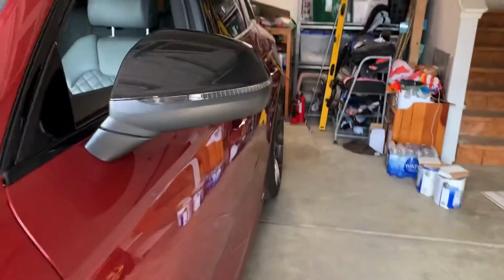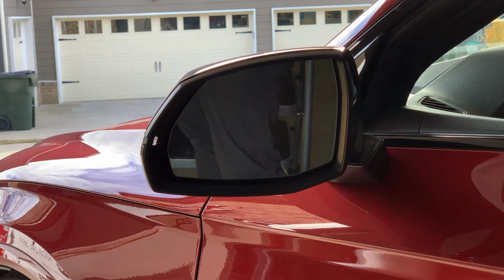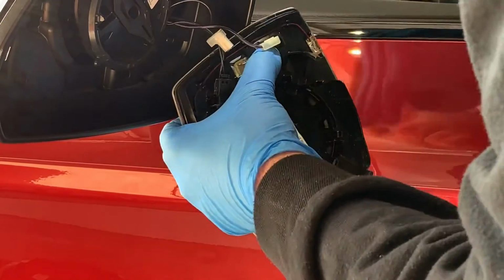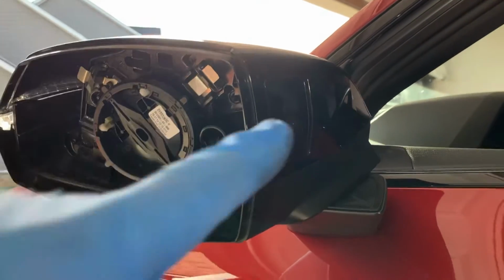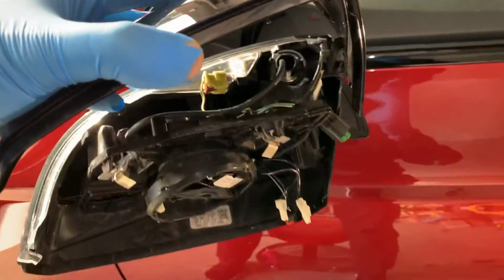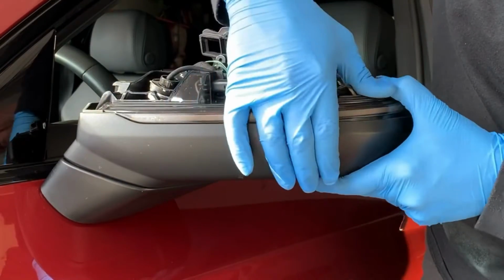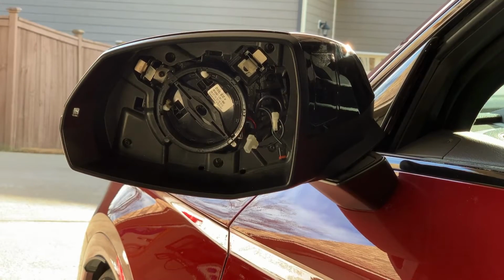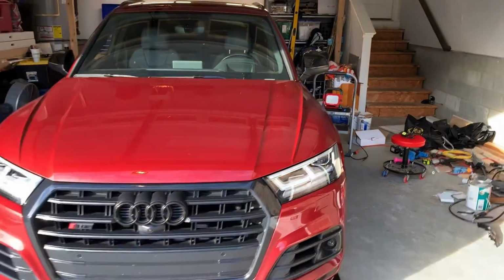Audi B9 Q5/SQ5 - Dynamic Mirror Turn Signals - Watch before you try!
This is how I installed dynamic mirror turn signals on my 2020 B9 SQ5.

I ordered mine from here. The communication was not really that good though. I had gotten the confirmation of the purchase but after a week I had not gotten an update. I reached out to the site and got a reply the next day stating that the shipping company needed my phone number, so I supplied it. A few weeks later I still had not heard anything so I reached back out and a few days later they provided a tracking number which showed it had already been delivered. apparently my wife had put it on the table and I didn't even see it and she never mentioned it. The product itself was just fine and fit very well. Honestly couldn't pick out a difference over stock and for the price I couldn't argue with that.

Someone else pointed me to these on Ebay.  The only reason I went with the others was the price.  I couldn't justify spending another $10 on the same thing so just decided to cheap out on it LOL.  If I would have lost out on the  $20 I spent then I probably would have ordered these.

All you really need for this is a T10 torx bit, some plastic pry tools and some good old fashioned patience.

As always let me know if you have any questions or what content you would like to see.

Shoutout to Sir Nigel John
On IG he is: